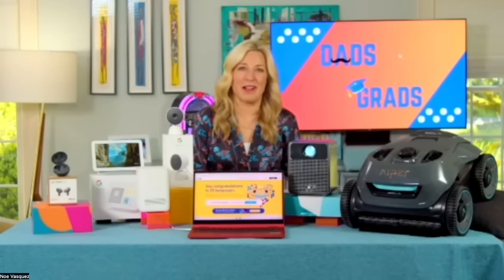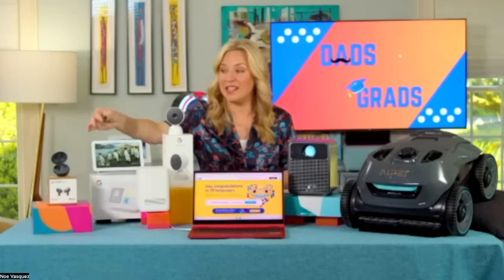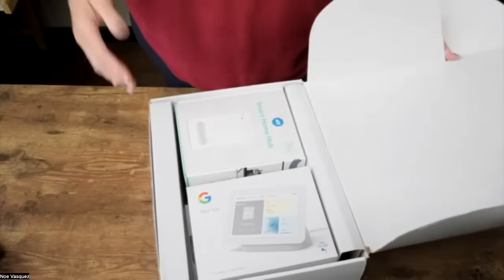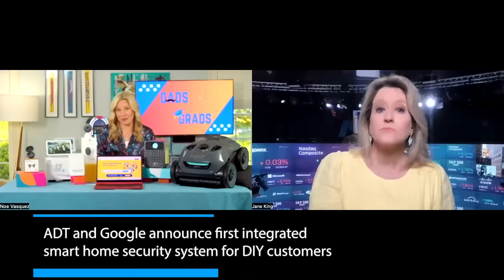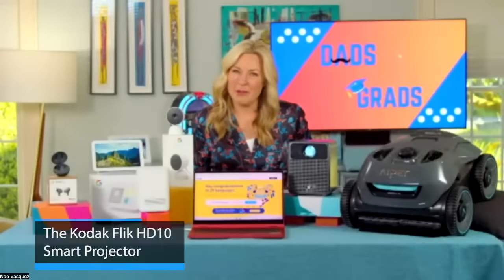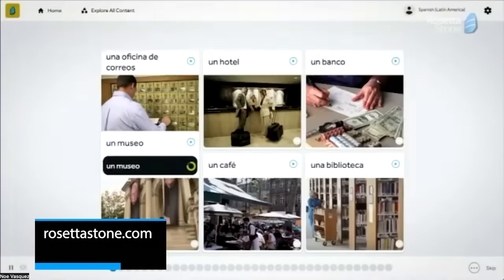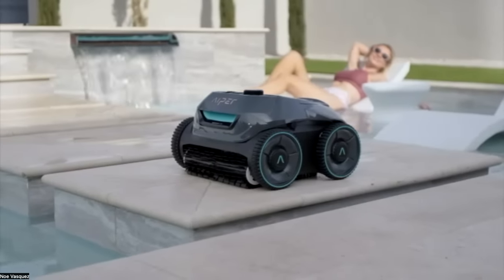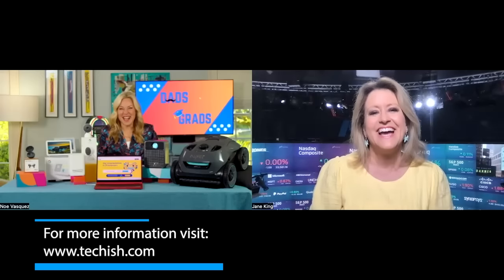Great Gift Ideas for Dads & Grads w/ Consumer Tech Expert Jennifer Jolly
Jane King interviews Jennifer Jolly, Consumer Tech Expert.